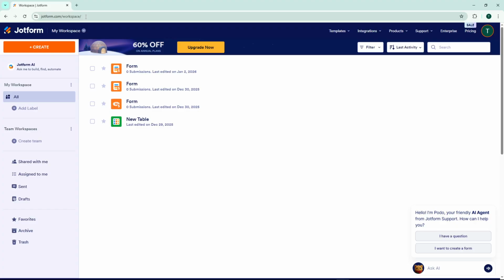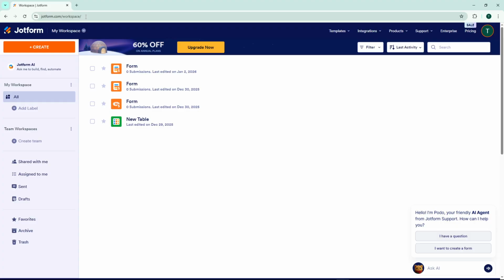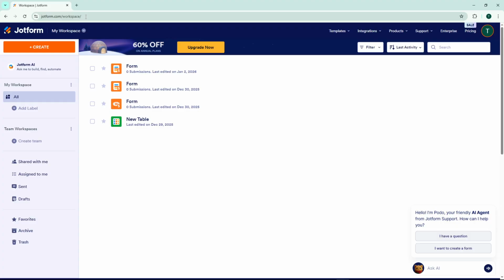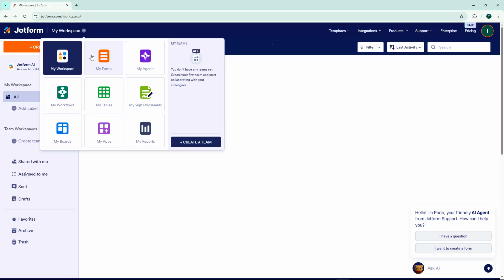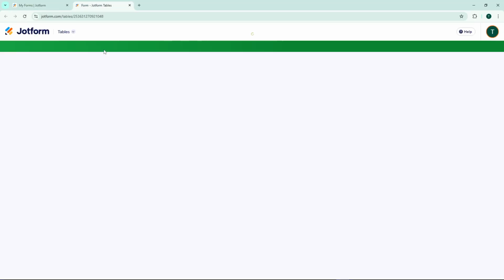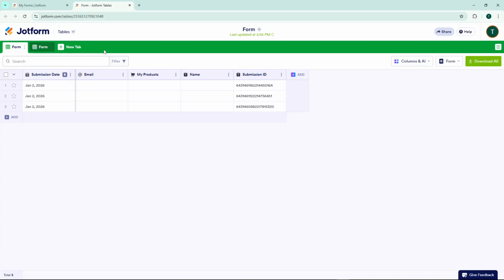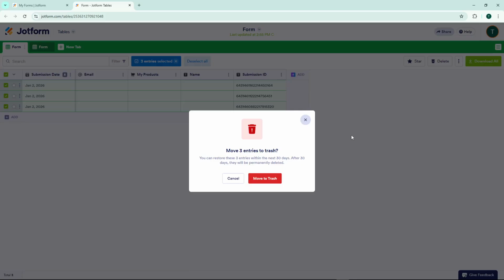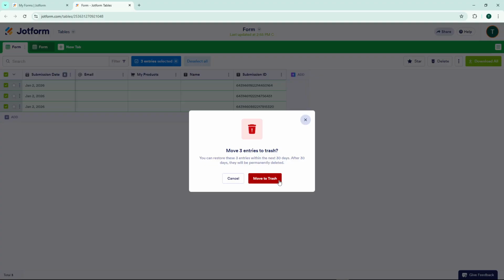How To Delete Form Submissions In Jotform (Tutorial 2026)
Along the way, you'll learn how to delete Jotform submissions, remove form data in Jotform, clear Jotform entry submissions, Jotform tutorial delete submissions, manage Jotform form data, permanently delete Jotform entries, delete multiple Jotform submissions, get rid of Jotform form responses, erase Jotform user submissions, remove Jotform submission data, how to clear Jotform records, delete submitted forms Jotform